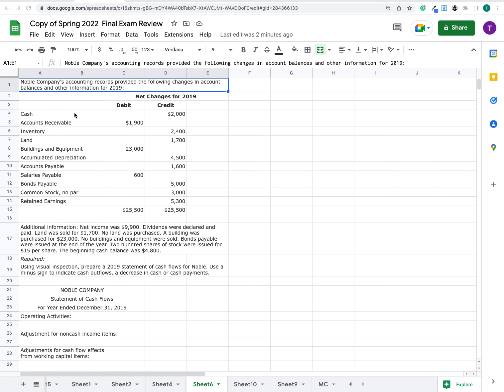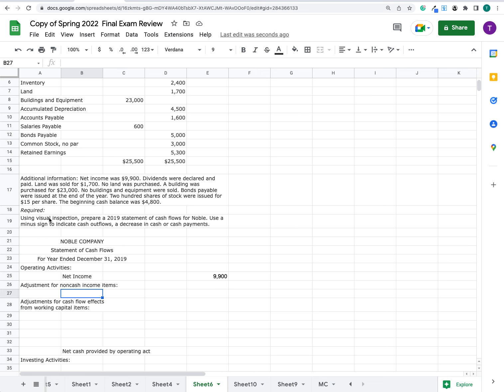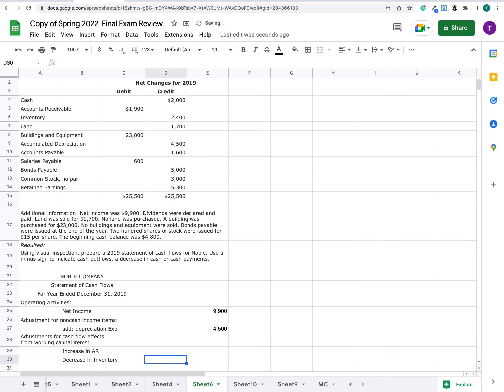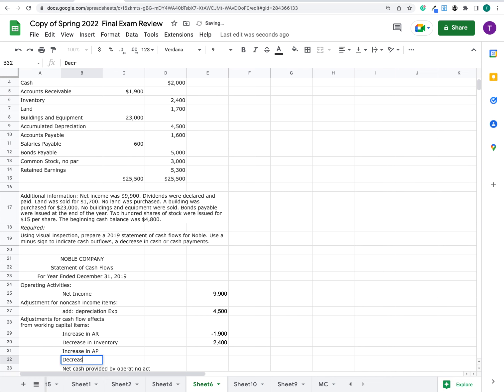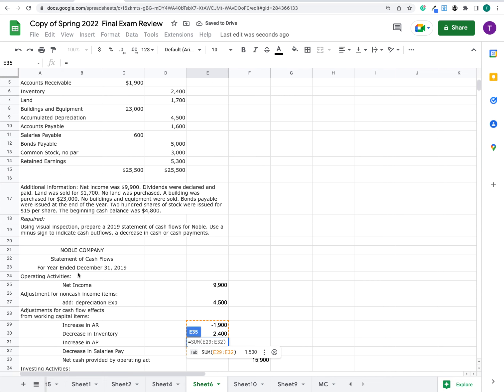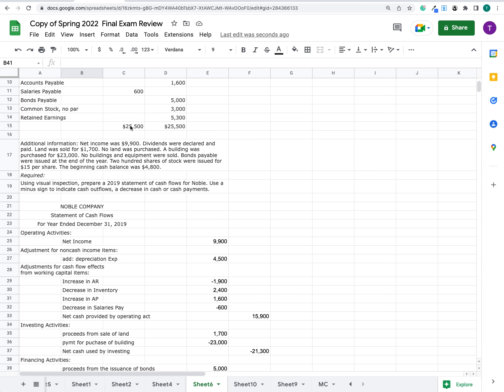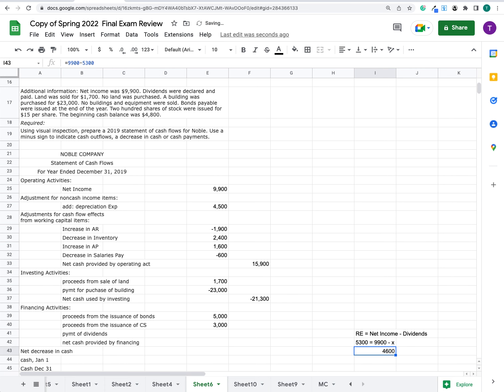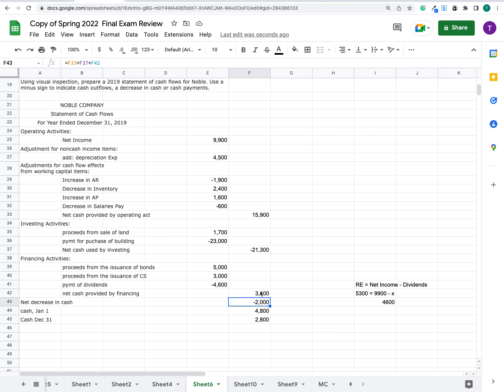Stmt of Cashflow